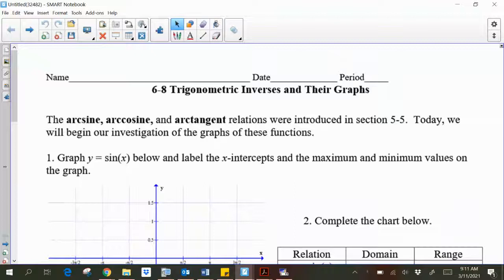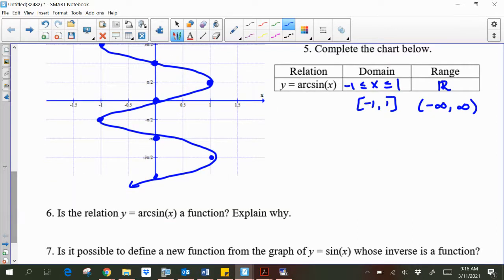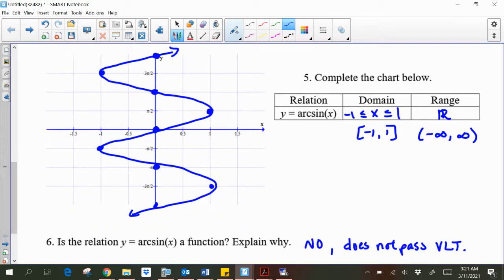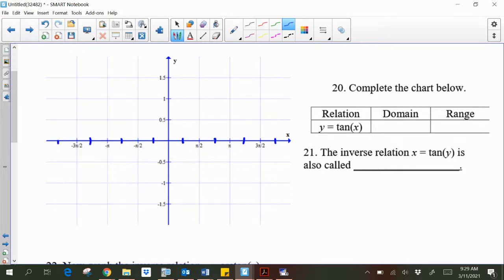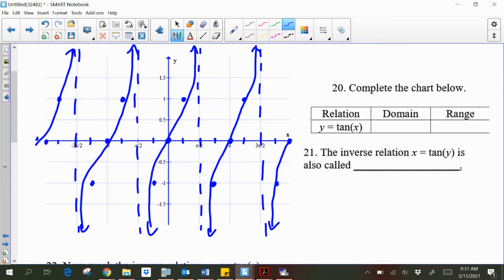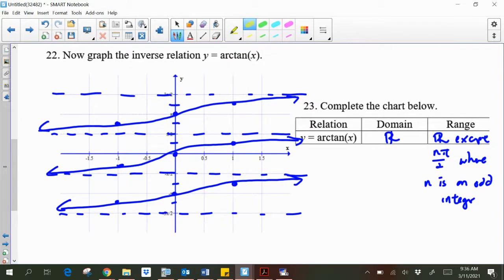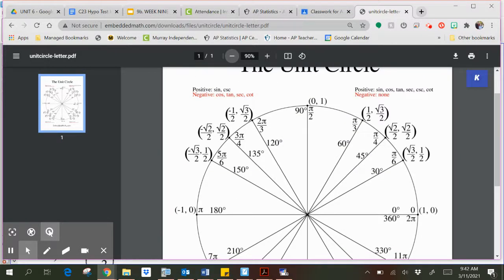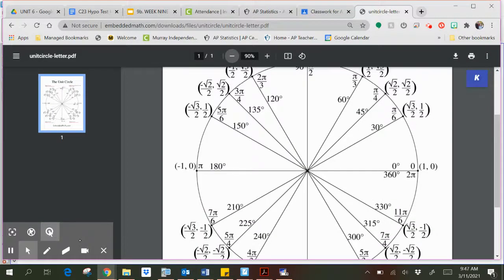Unit 2: LObj 12-13